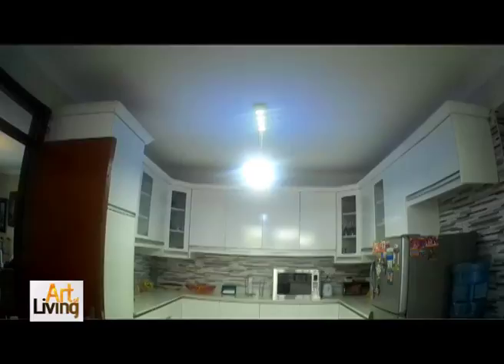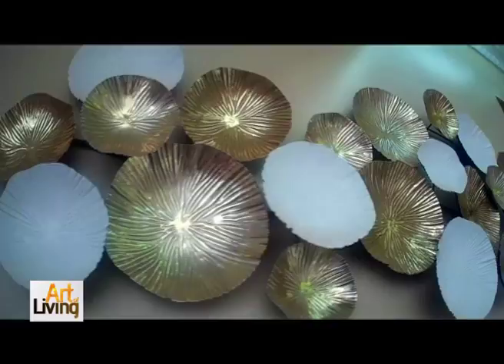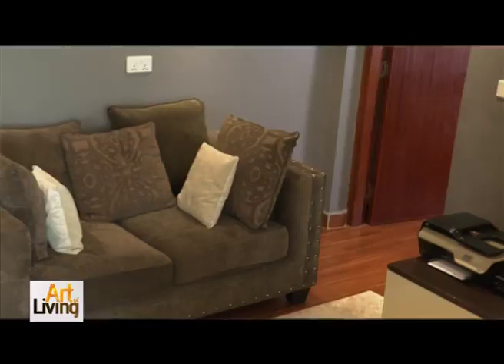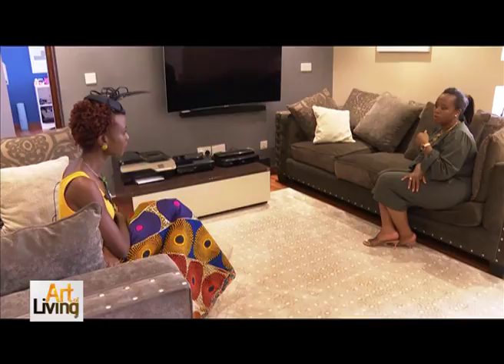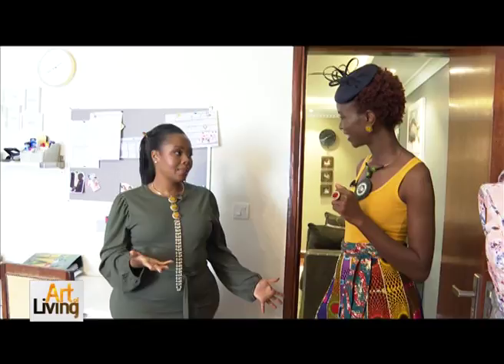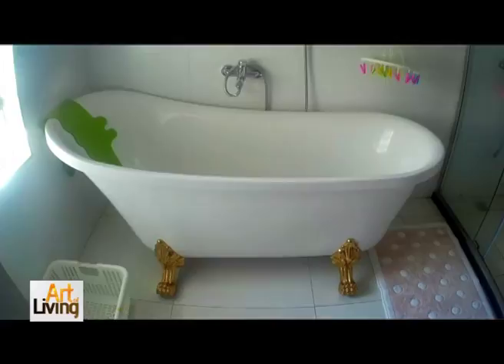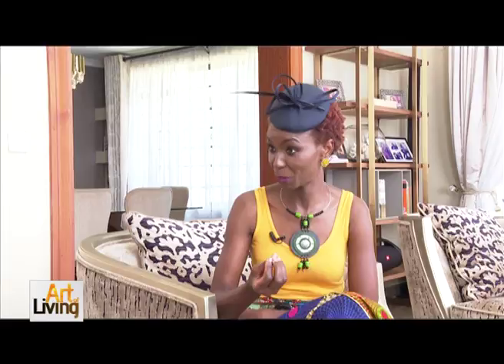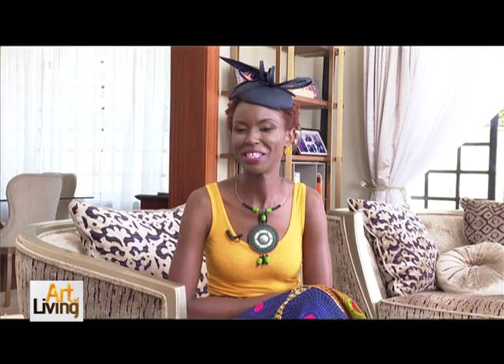The Classy Home of Nina Senanu Part 2 | Art of Living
Produced & Directed by Stephen Oduor (IG @SteveProducer_ )